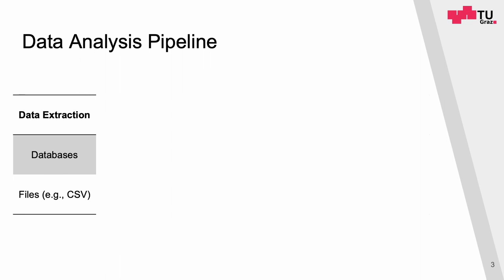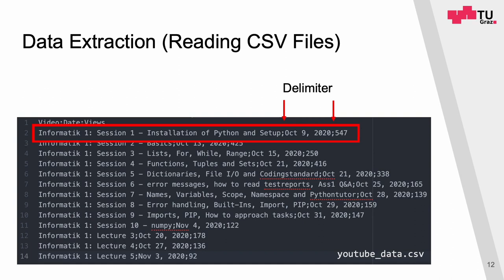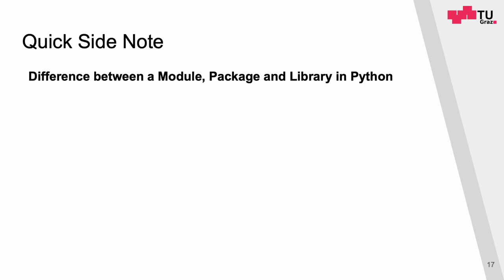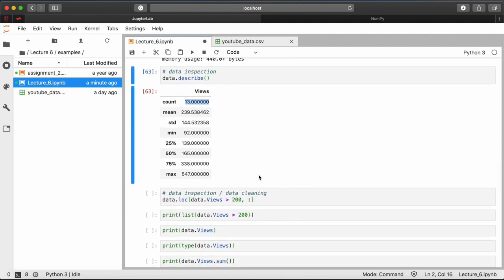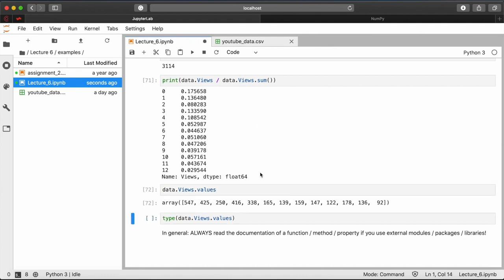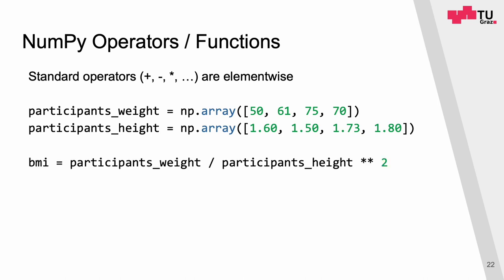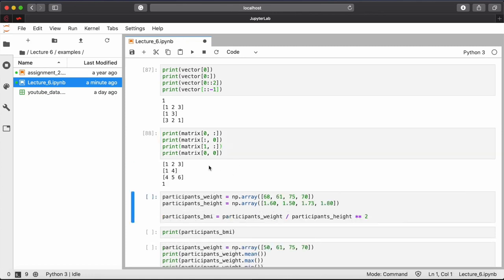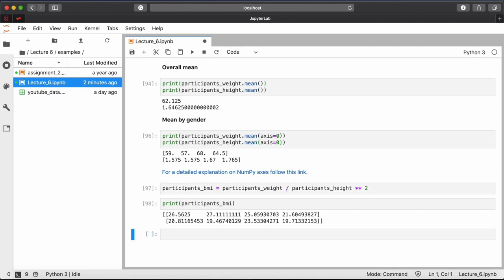[23W] Informatik 1 - Lecture 6